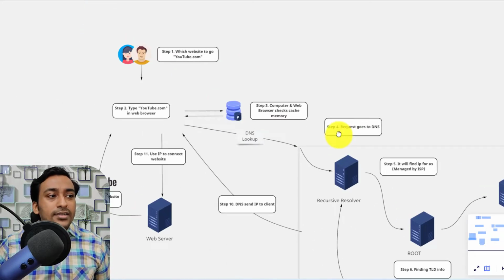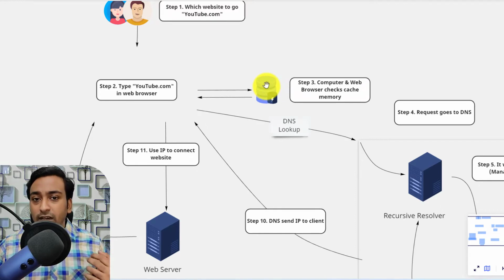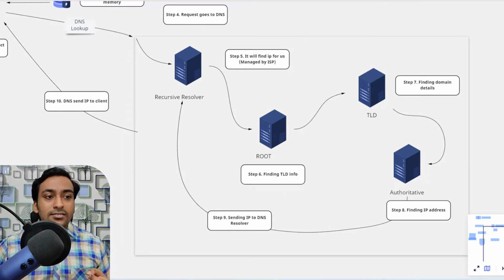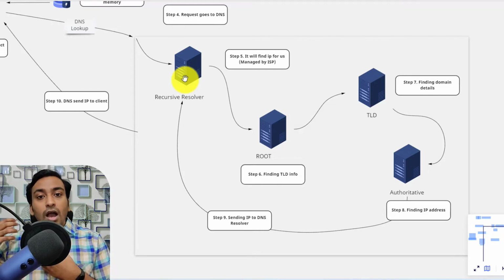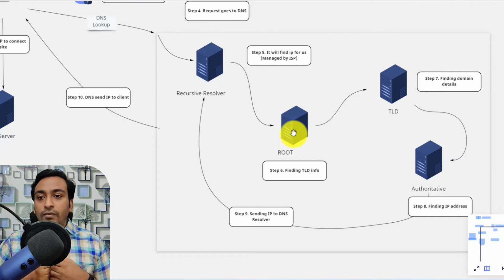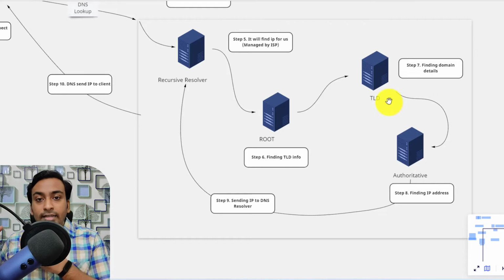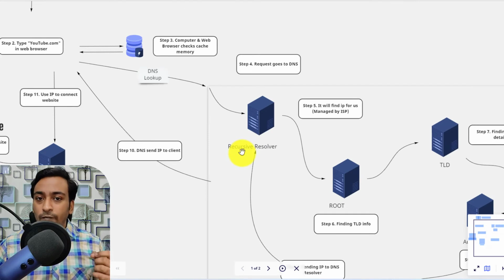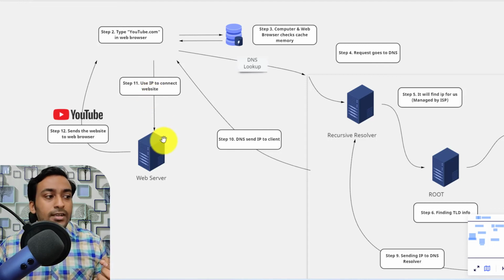What is DNS & How it Works in 2024? Explained With Step-by-Step Example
What is DNS & How it Works Explained. Domain name system explanation and practical example.

00:00 Introduction
00:32 DNS Defintion
01:08 What is DNS?
02:37 Domain Name System Example
03:51 How DNS works
05:11 DNS Lookup
15:16 Conclusion

DESCRIPTION:
We are learning DNS Today, I am going to explain why it's necessary, how it works, and explain.

DNS stands for domain name system.

Let's take look at the theory definition of DNS from Wikipedia

Domain Name System (DNS) is the hierarchical and decentralized naming system used to identify computers, services, and other resources reachable through the Internet or other Internet Protocol (IP) networks.

Now let's understand really what DNS means in simpler terms.

If you want to go to the website you will type the name right?

Like Youtube.com Facebook.com DigitalMarketingTamil.com

Internet is big right and there are roughly around 1.88 billion websites.

Using names, brands, or even figuring out names is easy right?

The problem is internet does not use names instead they use numbers known as IP addresses.

The IP address is string numbers with dots.

So can you imagine browsing the internet with IP address?

Let's take an example:

Mobile contacts for numbers.

The contacts app is DNS.

Plays a huge role in modern-day networking, it allows us to use the internet in the simplest way possible.

The purpose is to convert domain names into numbers (IP addresses) like a translator (resolve).

Let see how this works

Step 1:
You decide what website to go to.

Step 2:
Open a web browser on your computer or mobile.

Step 3:
It checks the cache memory of the computer and web browser to see if it has an IP address for your website.

Step 4:
The request goes to Domain Name System (DNS)
All the servers inside this work together to find the IP.

Step 5:
Goes to DNS Recursive Server (Recursive Resolver)
Asks for IP address (Recursive DNS Query)
Most of the time this is managed by your Internet Service Provider (ISP)
You can customize it using a third party like Google DNS or your own.
It will check its cache to see whether does it have IP for your domain.
If it's finding the IP it returns it to the client
If not it sends the request to the "ROOT" server.

Step 6:
It's Top hierarchical server.
This does not contain the IP address.
It will have information (Top-Level-Domains) TLD servers
Like com, net, org, and more.
There are 100s of root servers around the world but all of them use 13 IP addresses.
In this example, it will point to the dot com server.

Step 7:
The request goes to the TLD server.
It does not contain an IP address.
It will contain information about all the domains from that TLD.
Once it finds a matching entry then it will forward the request to the "Authoritative Name Server"

Step 8:
Authoritative Name Server is the last hope to find the IP address.

Step 9:
It will find the IP address and send it to the DNS resolver.
DNS resolver stores the IP address in cache for future use.

Step 10.
Sends IP address to the client or error message.

Step 11:
Web browsers use IP addresses to communicate with the Web server.

Step 12:
The web server will send webpage or website files to our web browser.

All of that happens behind the scenes when you type a domain name. The entire process takes less than a second.